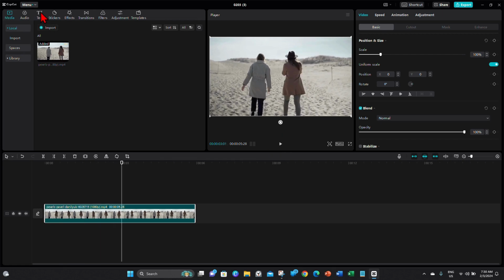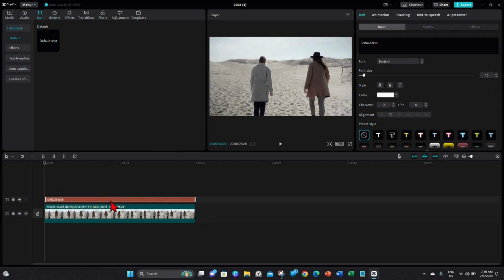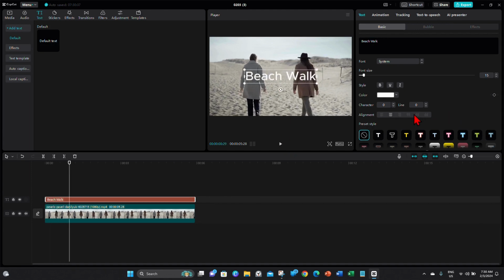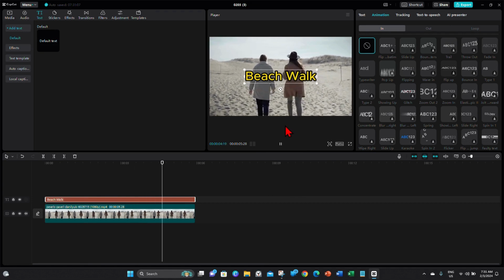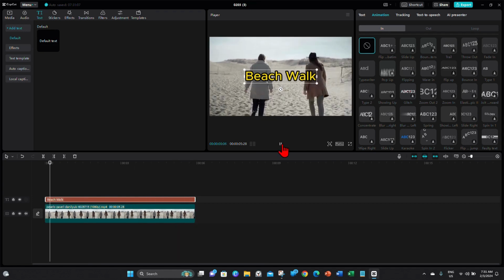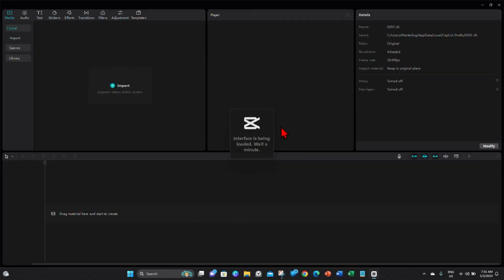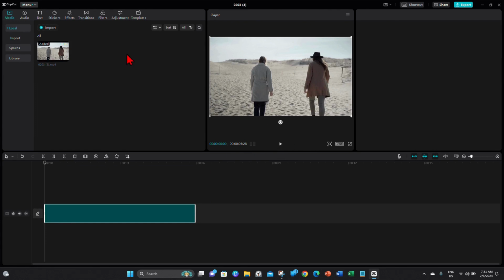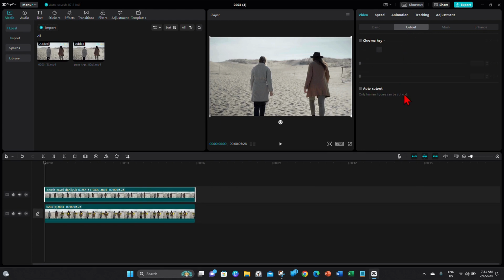How To Put Text Behind Person Effect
Enhance your visual storytelling with our tutorial on 'How to Create a Text Behind Person Effect.' In this quick guide, we'll walk you through the steps to add a creative and eye-catching touch to your photos or videos, placing text behind a person. Watch now to discover the techniques and elevate your content with this engaging visual effect.

00:00 Intro
00:13 How To Put Text Behind Person Effect
02:39